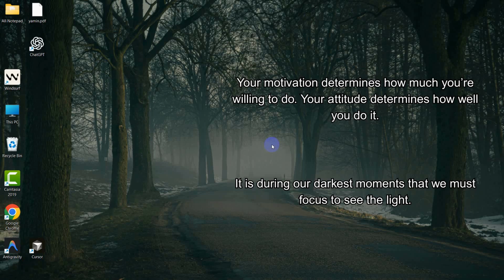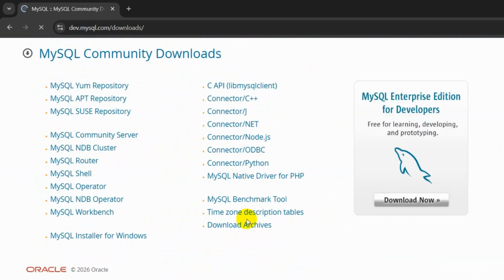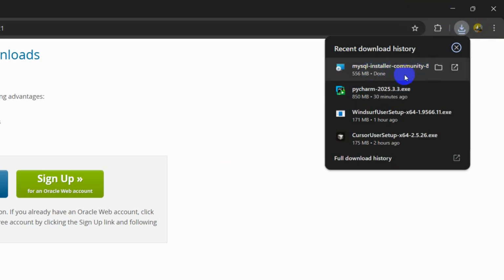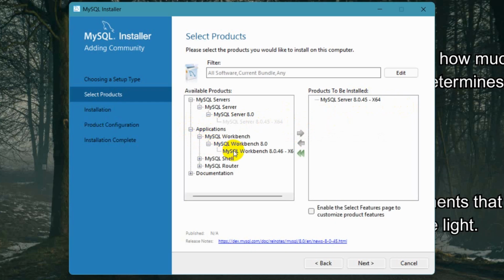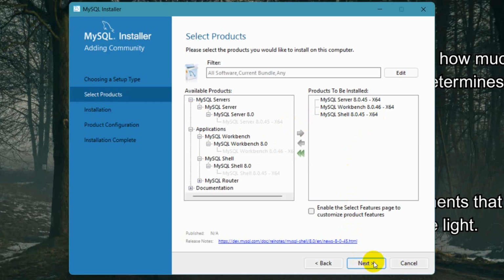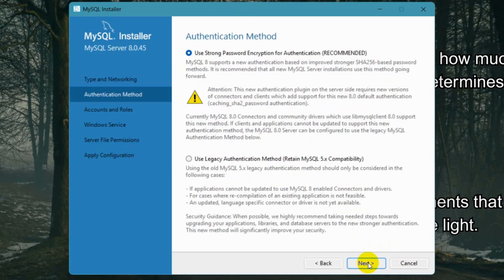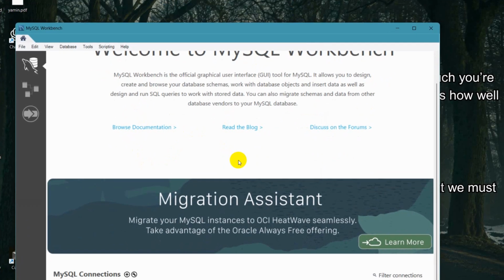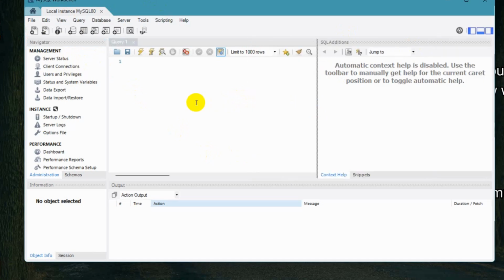How to Download & Install MySQL on Windows PC (Fast & Easy)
Learn how to install MySQL on Windows step-by-step in this beginner-friendly tutorial. Whether you're using Windows 10 or Windows 11, this guide will walk you through the complete MySQL installation process, including downloading MySQL Server, setting up MySQL Workbench, and configuring everything properly.

This tutorial is perfect for beginners who want to start working with databases, web development, or backend programming. By the end of this video, you’ll have MySQL fully installed and ready to use on your Windows PC without any errors.

💡 In this video, you’ll learn:

How to download MySQL on Windows
Step-by-step installation process
MySQL Server configuration

If you're starting with PHP, Laravel, Django, or any backend technology, MySQL is a must-have skill!